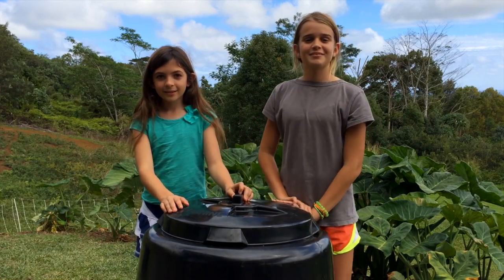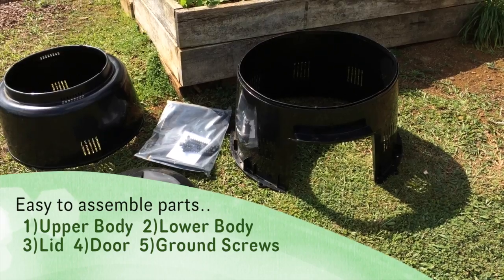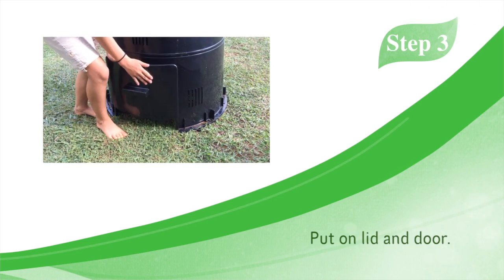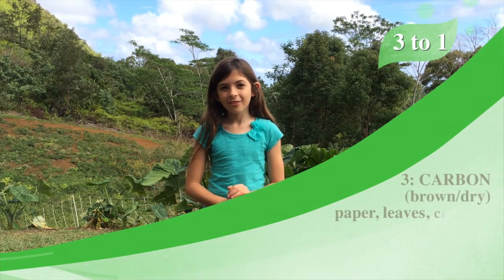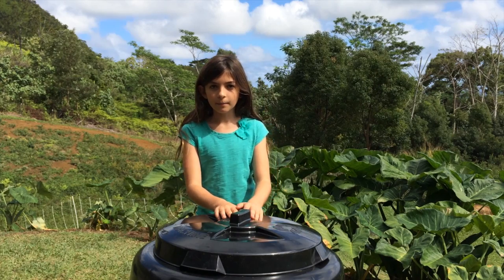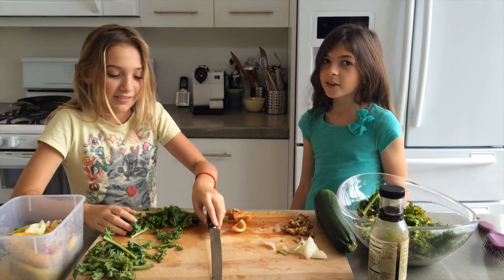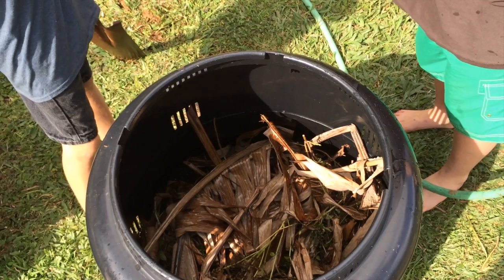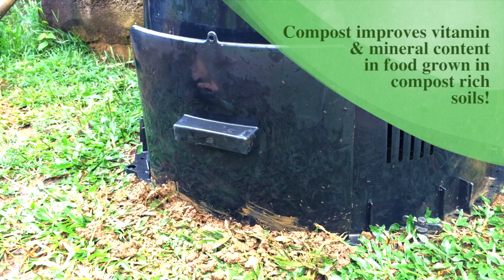Compost Earth Machine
Kauai Composting HD